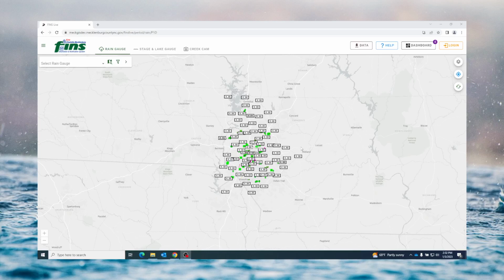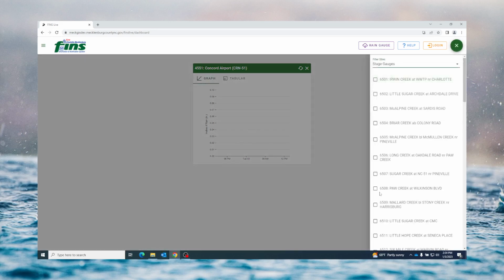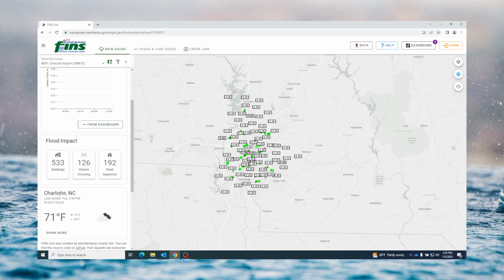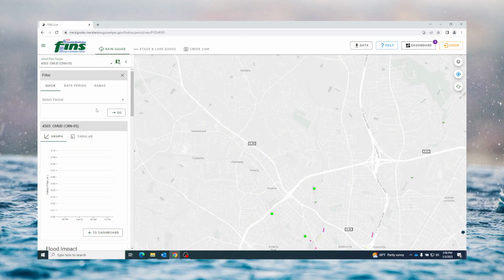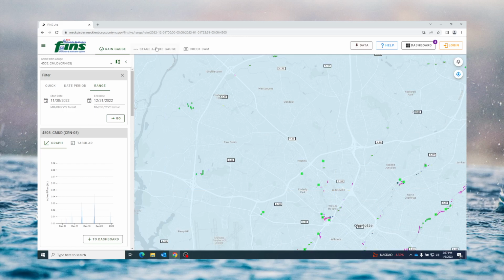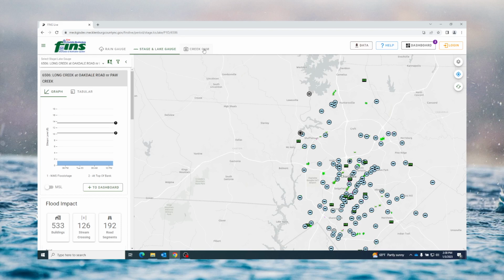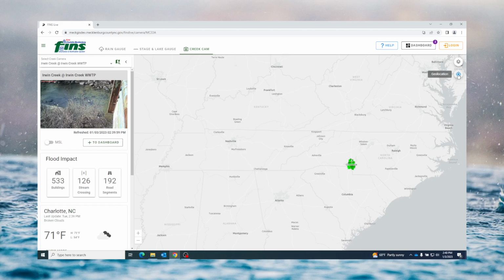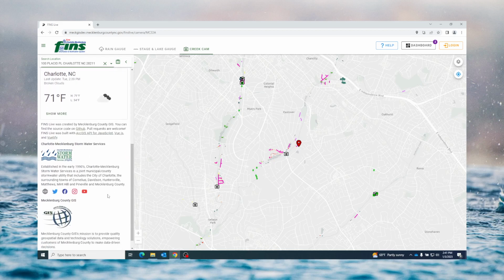FINS Live Tutorial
A quick start tutorial for FINS Live.